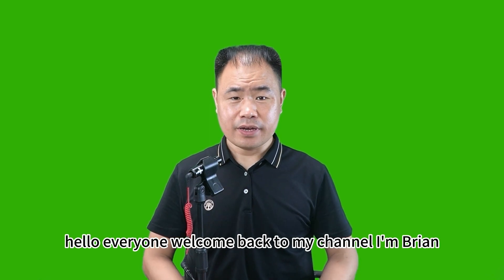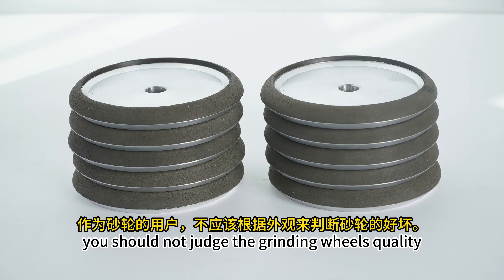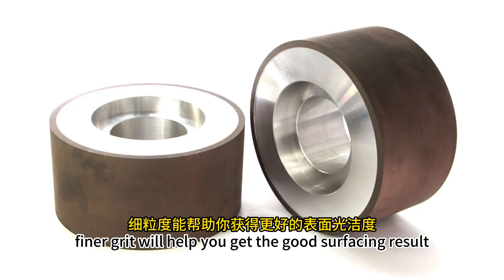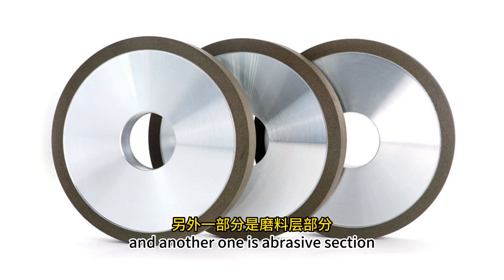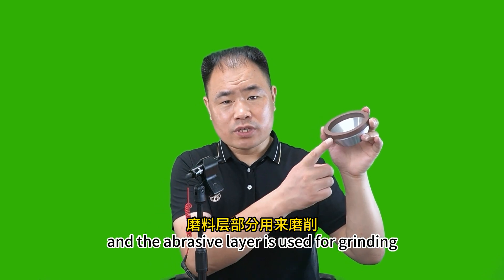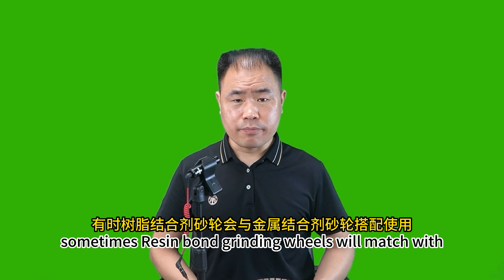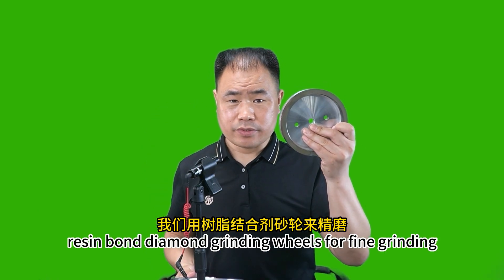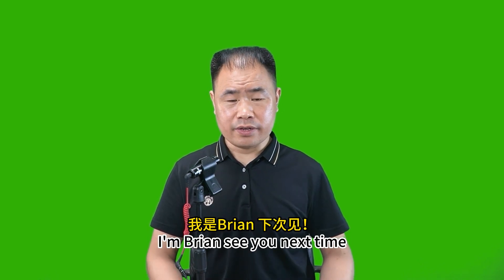Resin bond grinding wheels and its abrasive features——Mrbrianzhao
In this video, Mrbrianzhao will share with you resin bond diamond and CBN grinding wheels features and applications.
Want to know more about other grinding wheels and abrasive tools, or find abrasive solutions.